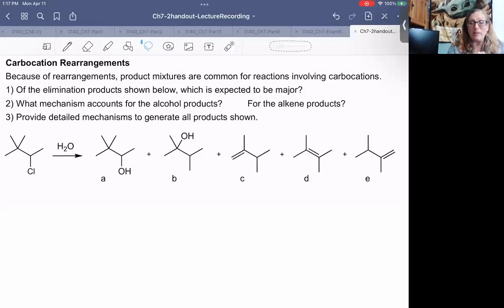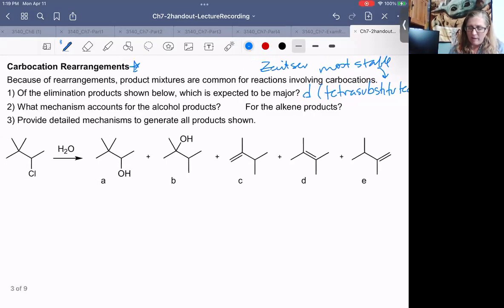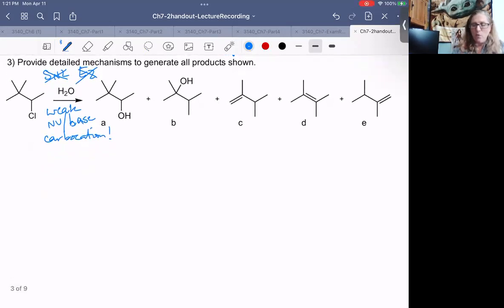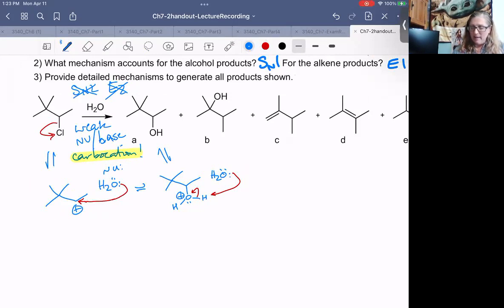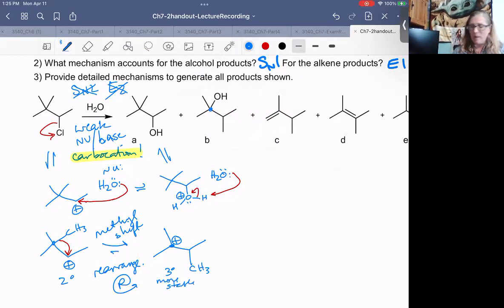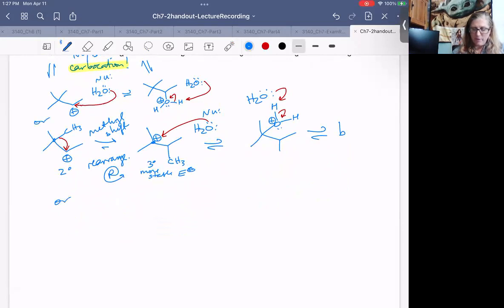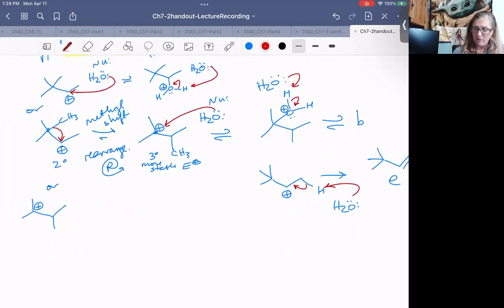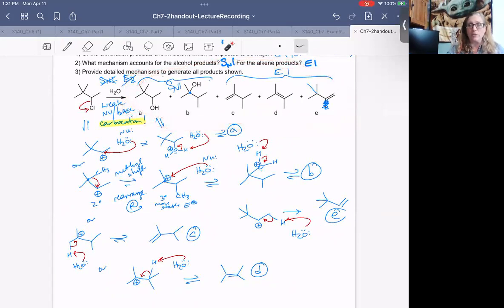E1 & Sn1 Product Mixture - Mechanisms with Carbocation Rearrangements